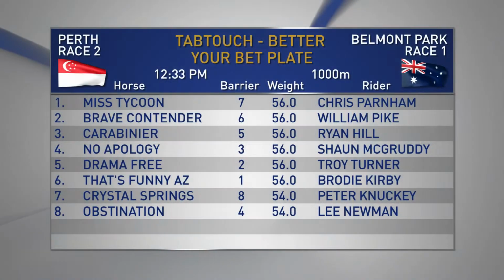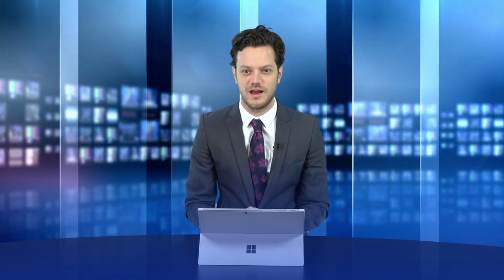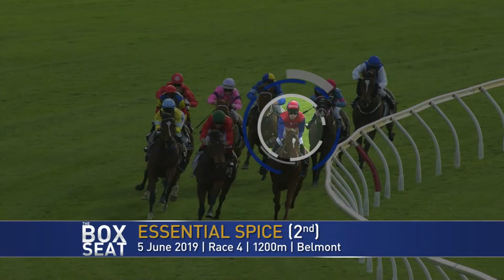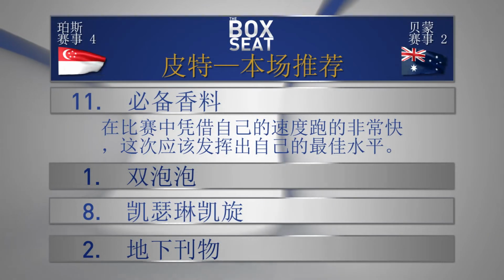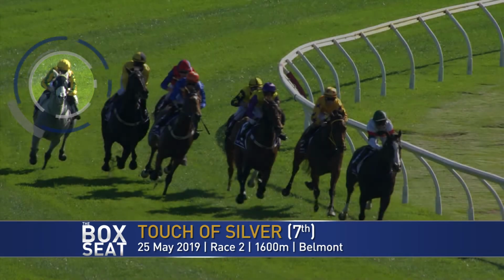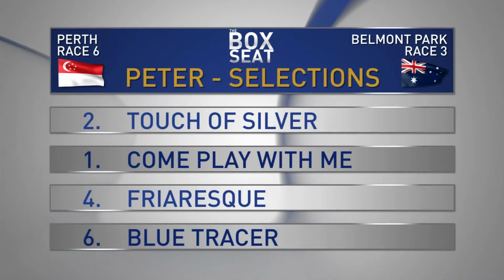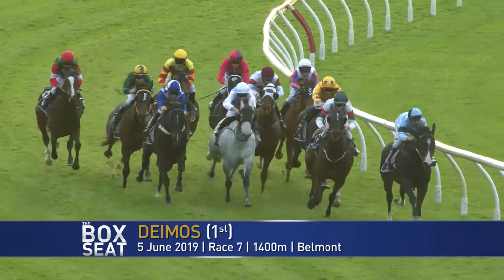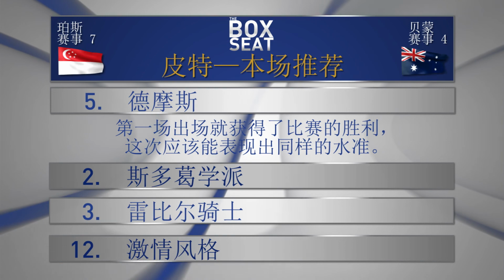The Box Seat 15/06/19 Part 1